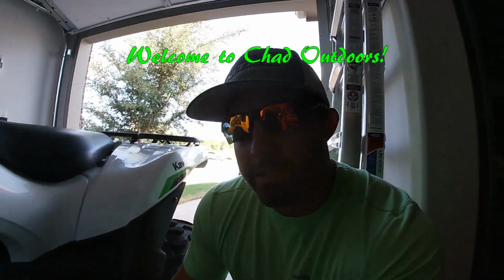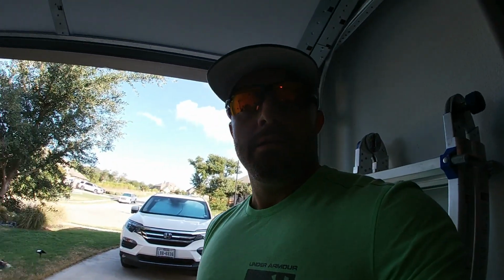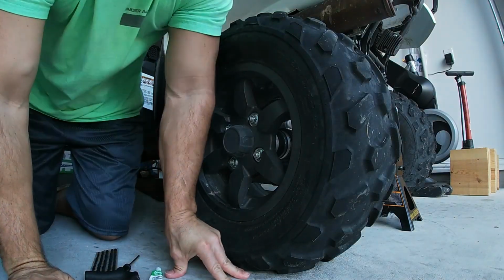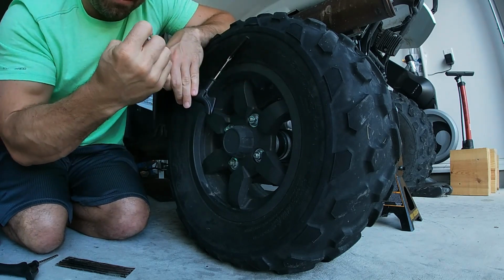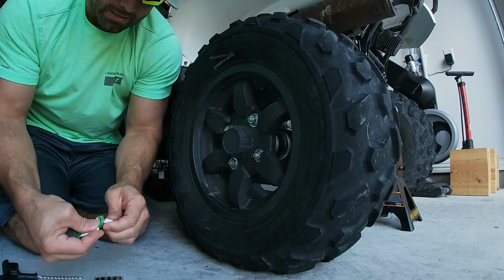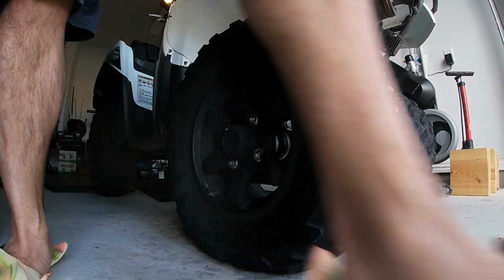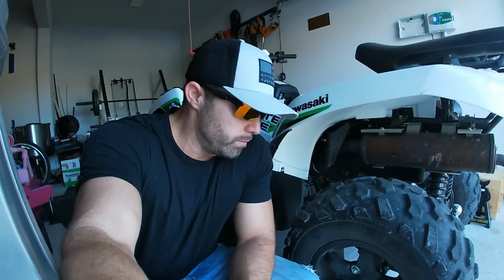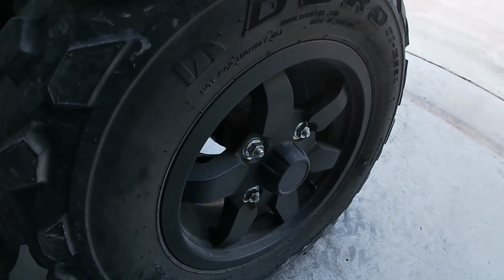How to Repair a Flat on an ATV - Brute Force 750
Quick video on how to repair a flat with a puncture in the sidewall.